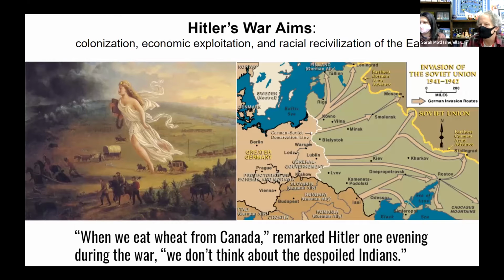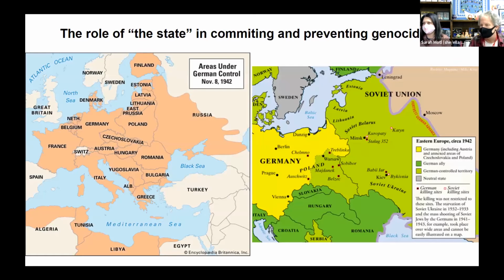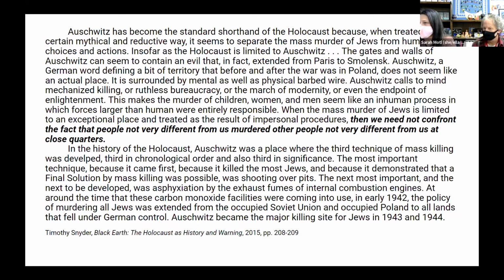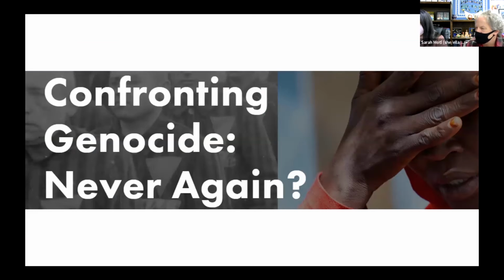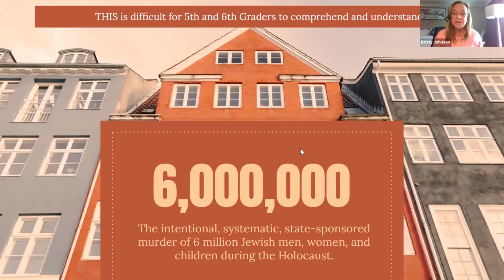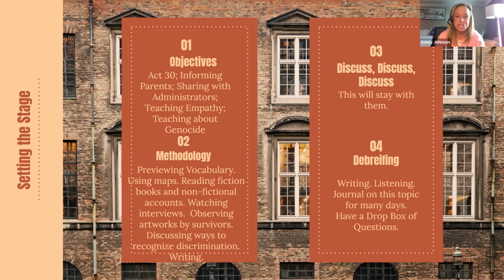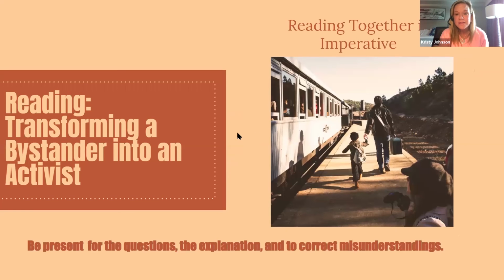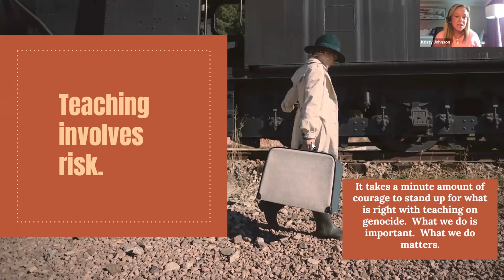Wisconsin K-12 Educator Panel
Presented on January 16, 2022 as part of the virtual workshop for K-12 educators in Wisconsin, "Empowering Educators to Teach on Genocide." To learn more about the workshop, visit the event web-page on the CSEAS

Sarah Motl is a social studies teacher in her 17th year at Madison East High School. She teaches World History and Sociology. Sarah earned her undergraduate degree at Augsburg University and her Master’s in Educational Psychology at UW Madison.

William Gibson has been teaching a variety of history and area studies courses at Madison East High School for over twenty years – including World History, AP European History, Modern Latin America and the Caribbean, and US and Contemporary Affairs.

Kristine Sielaff Johnson is currently an English Language Arts teacher at Racine Unified School District and has taught middle school English and History for the majority of her 24 years of teaching in urban districts. She earned her two undergraduate degrees from the University of Wisconsin-Madison and Lakeland University, and her Master’s Degree in Educational Leadership from Northcentral University in San Diego, CA.